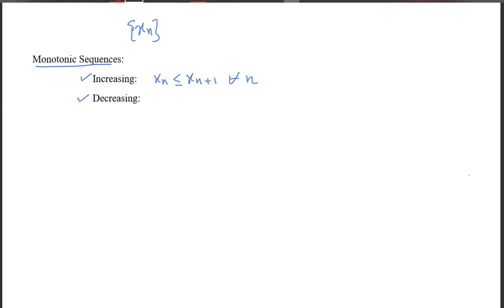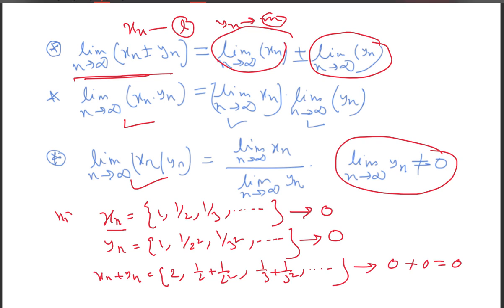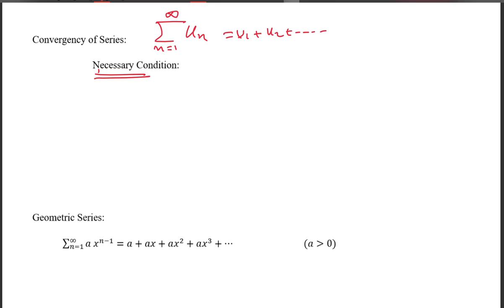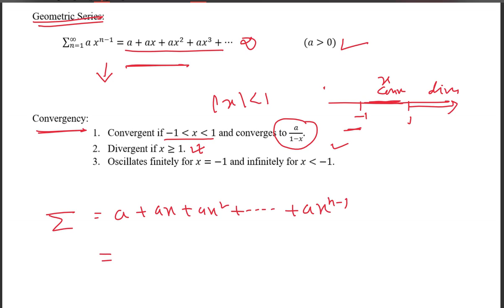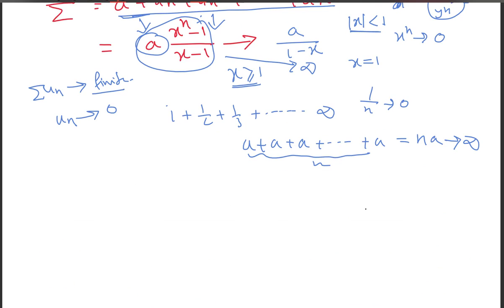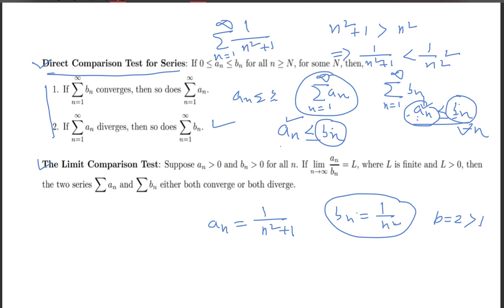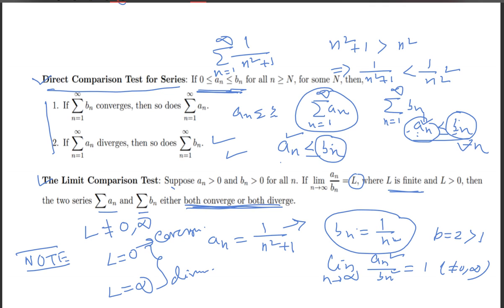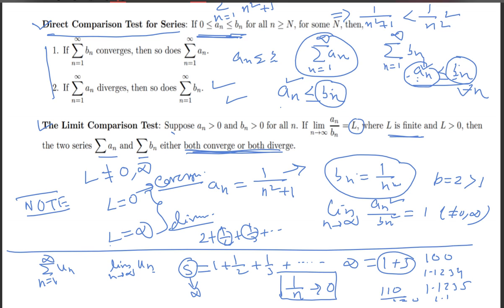Sequences and Series || Part - 2.1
Geometric Series and p-Series